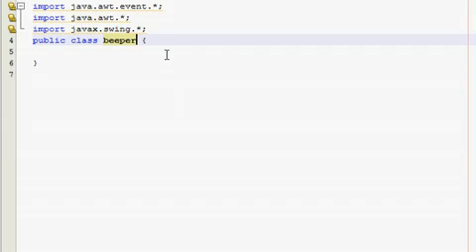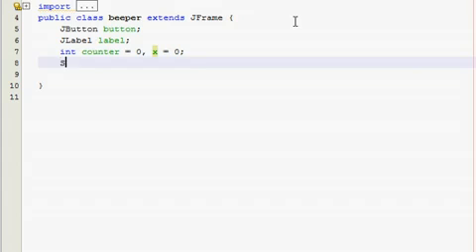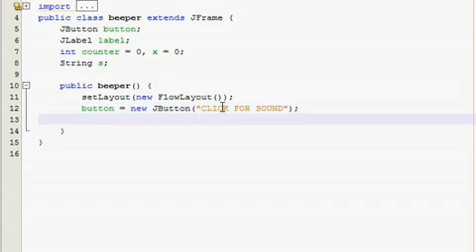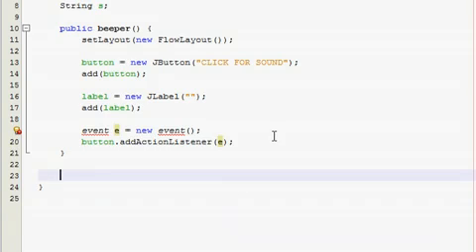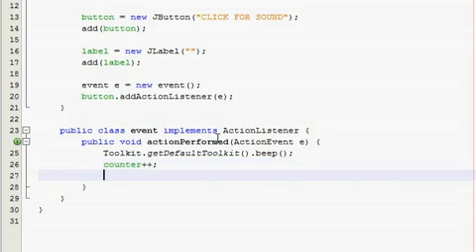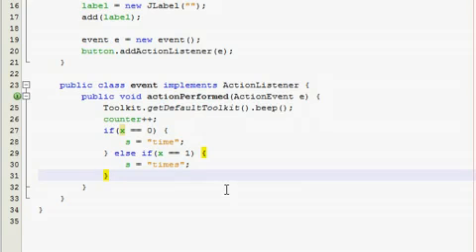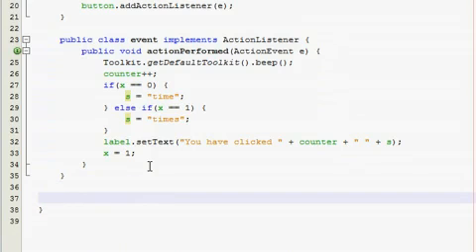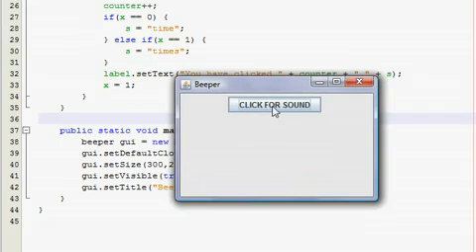Java GUI Tutorial 9 Beeper program